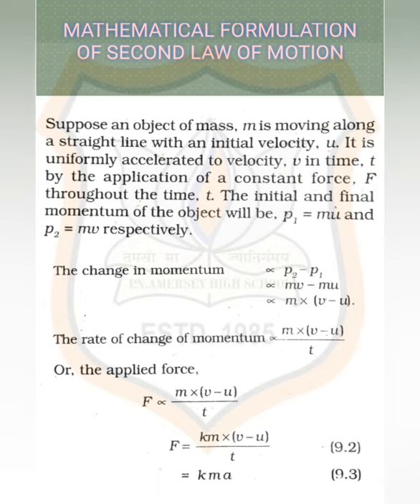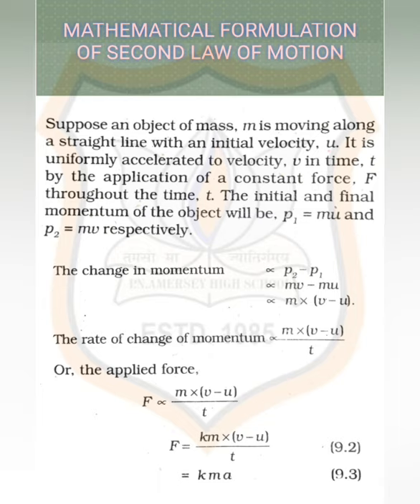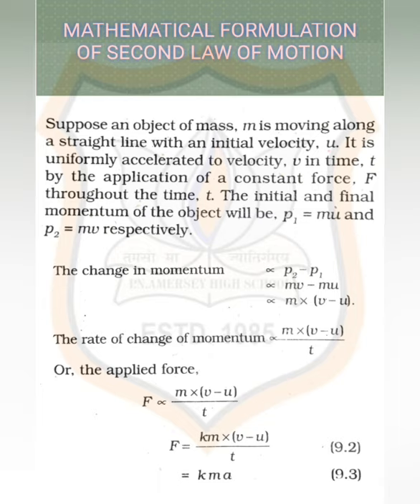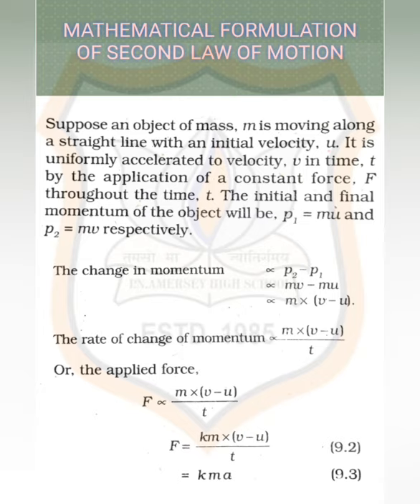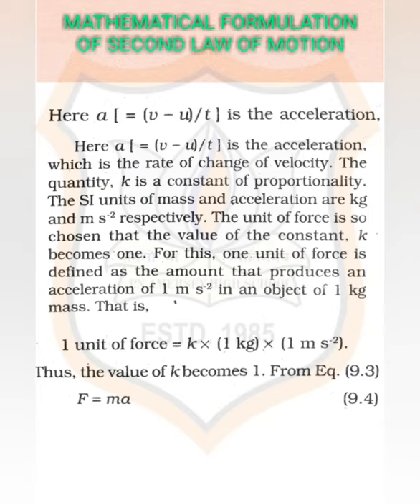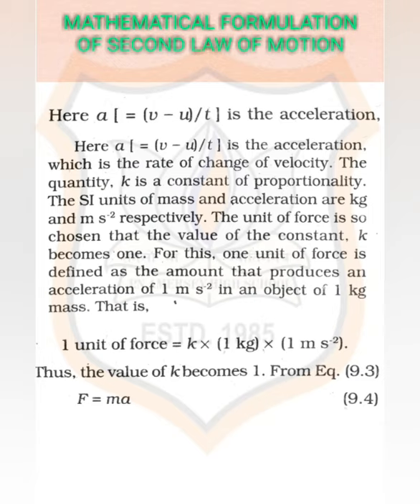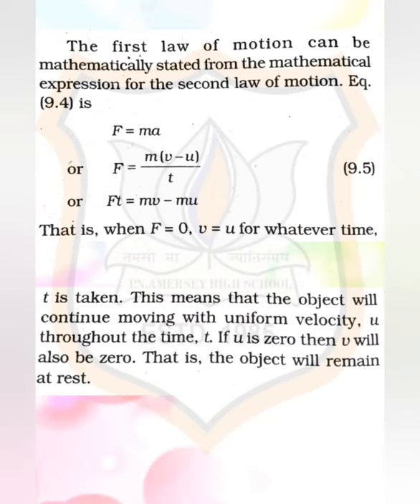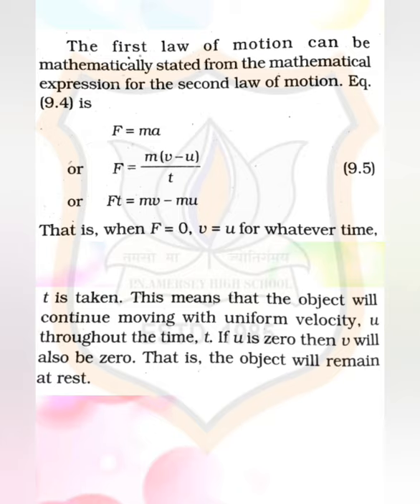Std-9 Sub-science Chapter-9(Continued)